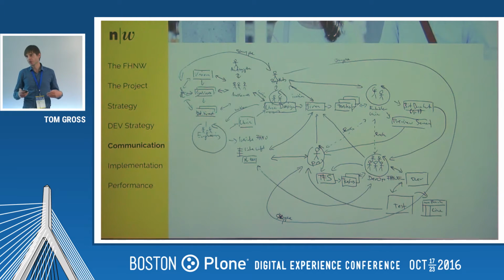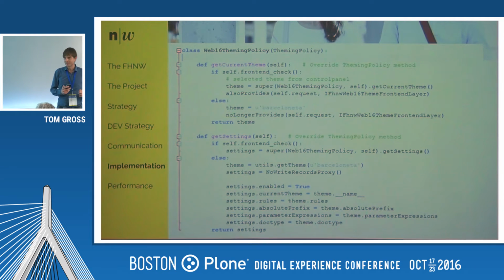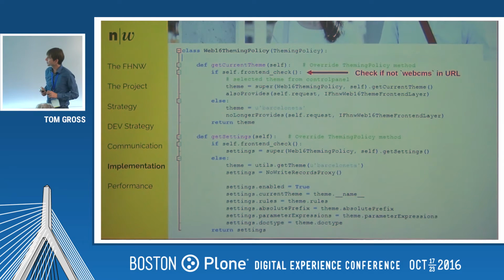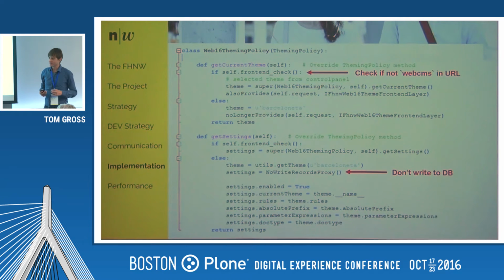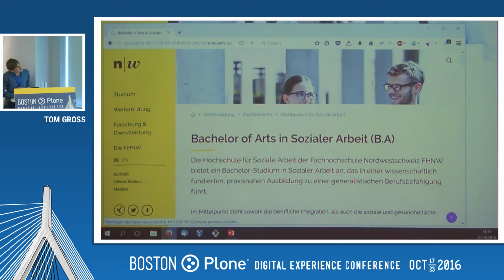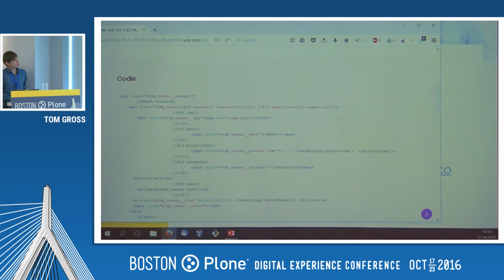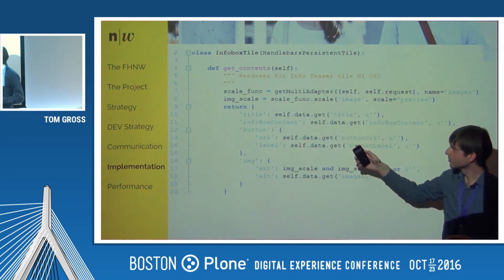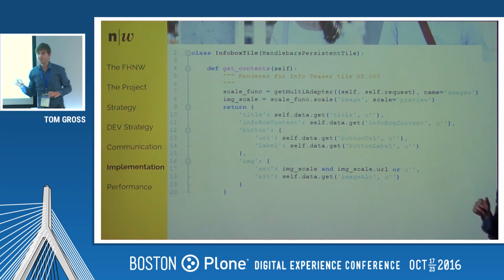Day 3: Transforming for the Future: A Swiss University Success Story, by Tom Gross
Tom will outline the development process, the tools used, and show some of the Plone code that made the relaunch of this site a success. October 21, 2016.